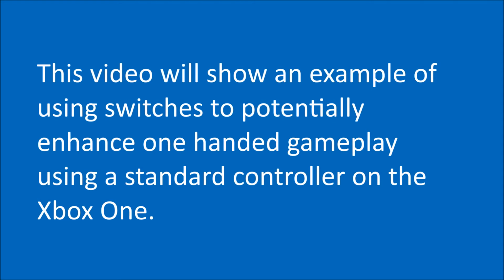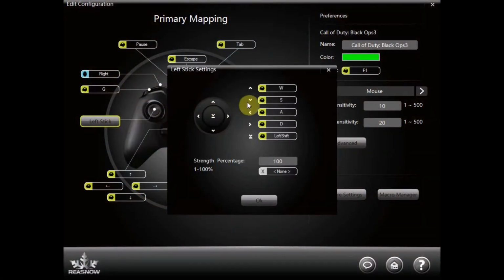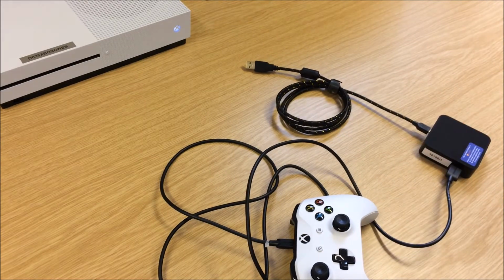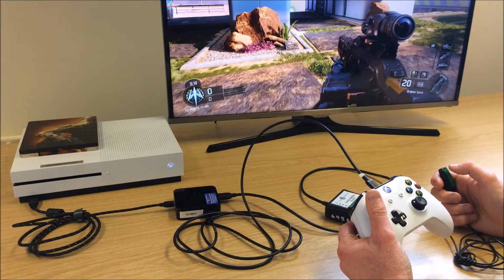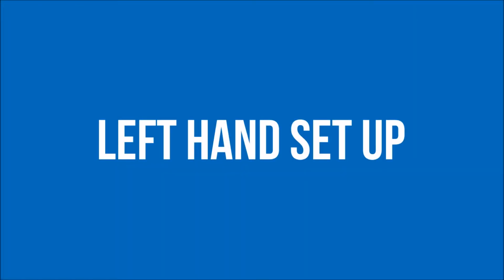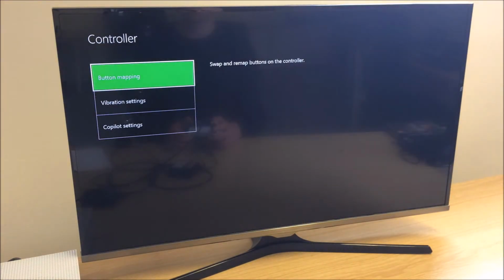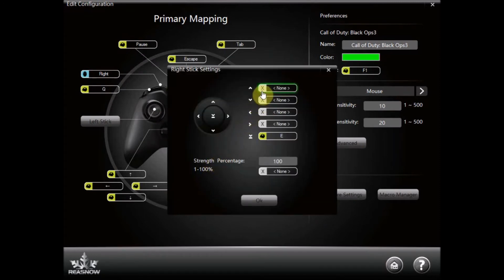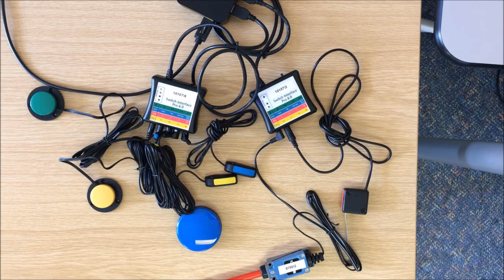Single Handed FPS Setup | Xbox One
This video shows an example of using switches to enhance single handed gameplay using a standard controller on the Xbox One.

We will show how you can you can use a switch to walk forwards if accessing both sticks is difficult. We will be using a Cross Hair adapter as the console interface. First we  look at a right hand setup, and then we look at a left hand setup.

SpecialEffect are a UK-based organisation that help people with physical disabilities to benefit from video games.

Video by Joe Morgan & Bill Donegan